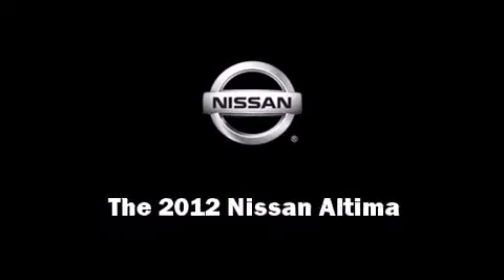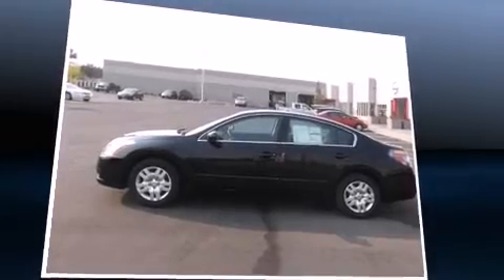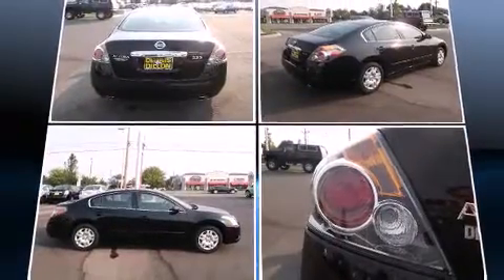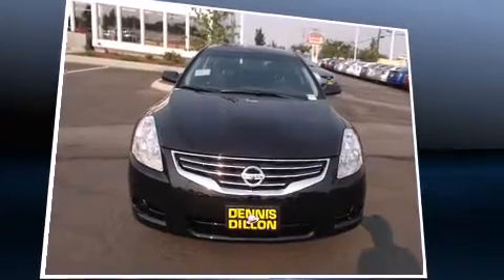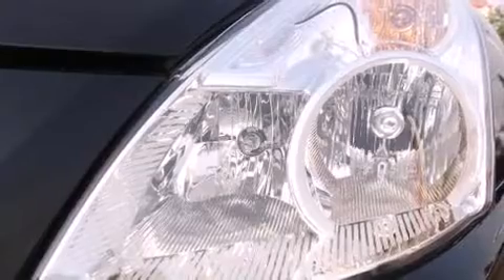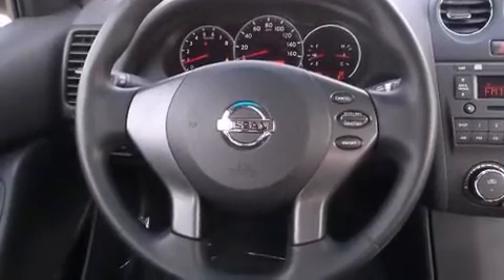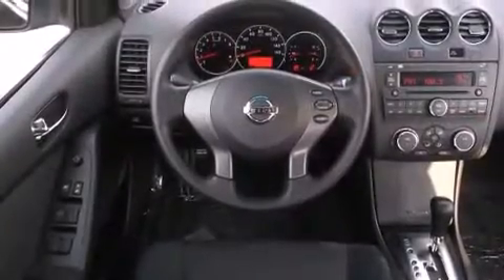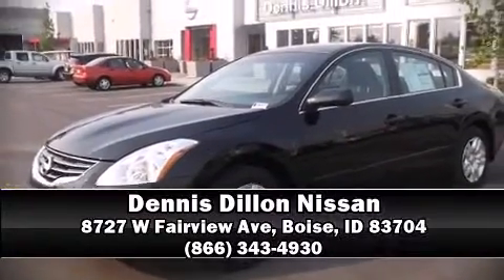2012 Nissan Altima 2.5 S in Boise, ID 83704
Sensibility and practicality define the 2012 Nissan Altima. This 4 door sedan is ready to drive off the showroom floor! Smooth gearshifts are achieved thanks to the 2.5 liter 4 cylinder engine, and for added security, dynamic Stability Control supplements the drivetrain. Nissan prioritized fit and finish as evidenced by: front and rear reading lights, variably intermittent wipers, a trip computer, air conditioning, power door mirrors, cruise control, and power windows. With side curtain airbags supplementing the rest of the safety network, you can be assured that you and your passengers will experience top-tier protection. We pride ourselves in consistently exceeding our customer's expectations. Please don't hesitate to give us a call.